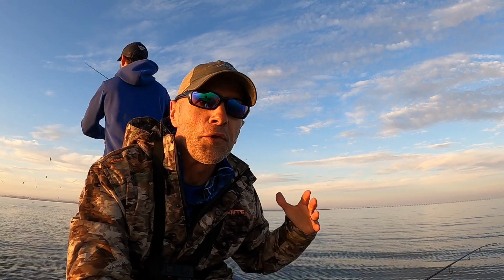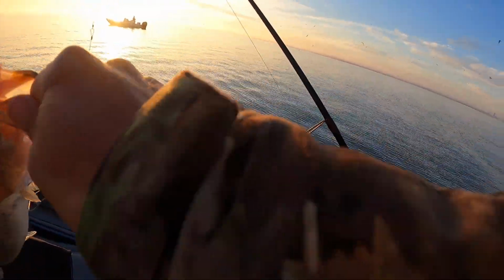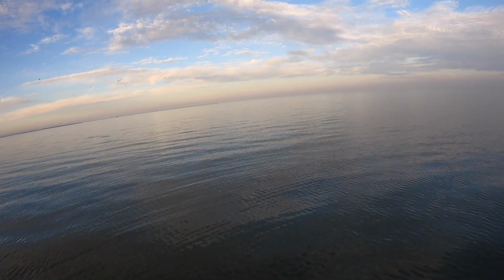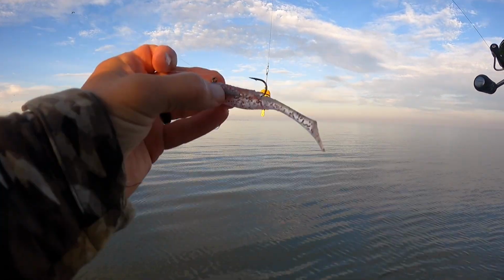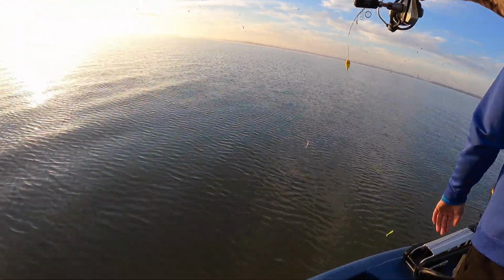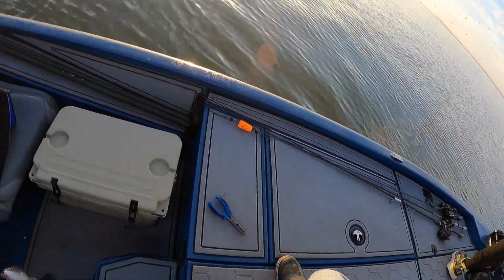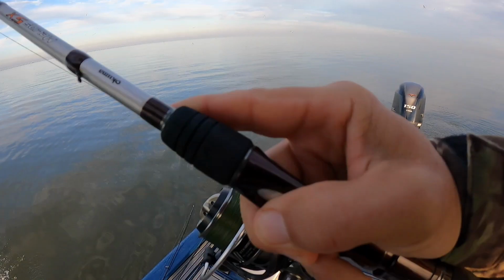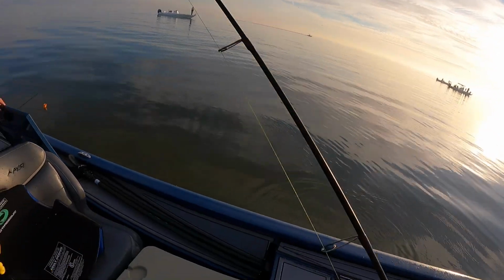The BIGGEST speckled trout school I've ever seen!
I can't say I've ever been AFRAID of speckled trout, but on our most recent trip, I kinda was a little bit. If either my son, Joel, or I had lost our balance and fallen overboard, there's a chance we would have been DEVOURED -- piranha style -- by the biggest school of speckled trout I've seen in my entire fishing career!

As far as the eye could see, they were turning white shrimp to protein, and they thought they could do the same with our Matrix Shad soft-plastics. The action was simply incredible!